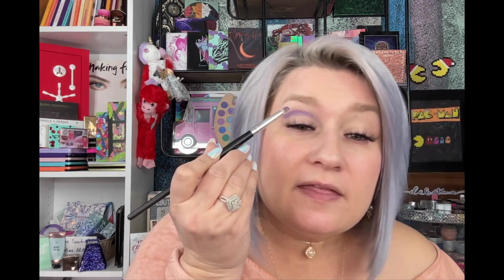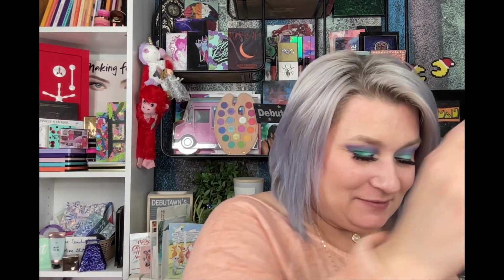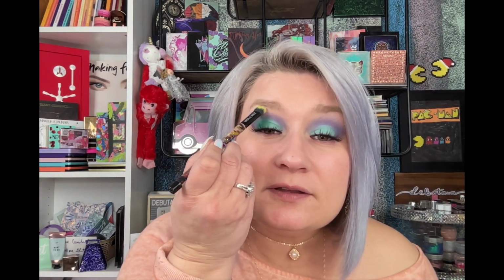Lets Have FUN WITH MAKEUP ! It's That Time Of Year !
I just wanted to touch base with everyone and let you know that since Adventures of Xinia has not been able to post yet , commenting on her video will Not be part of the requirements for the Giveaway ❤️
So no worries to all the people that voiced their concerns and reached out to me .
Welcome to all the new Viewers !! I’m so excited that you are here ❤️
Thank you for all the Love and support on our palette my heart is truly Full ❤️❤️❤️

Xinia-

FRIEND MAIL 📬

Goddard Ks
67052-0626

My Codes

%20 off
USE CODE : Debutawn

💰Curst Kosmetics
%10 off
USE CODE : DEBUTAWN

Save 10%
Use Code : DEBUTAWN

Alien Cosmetics
Save 10%
Use Code : Debutawn

Untitled Designs
T-shirts , Stickers, Cosmetics Bags

Save $7 on Uber Eats use Code
eats-debbiek4942ue

🌟In depth YT video explaining my Dercums disease-